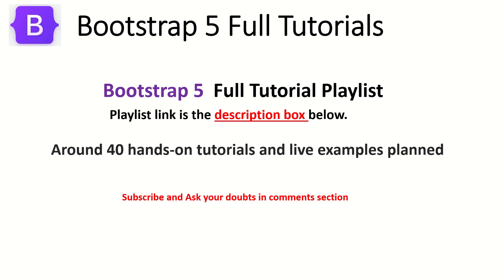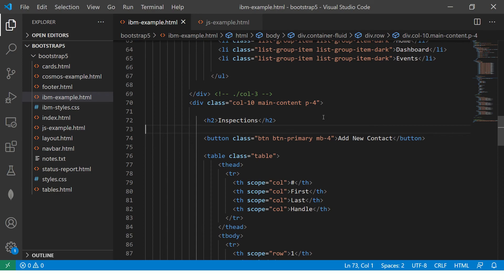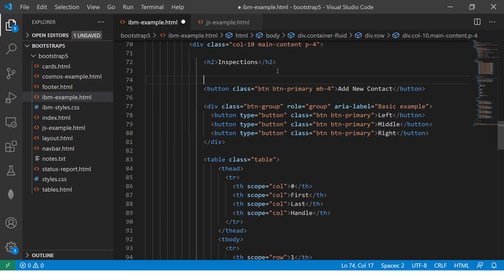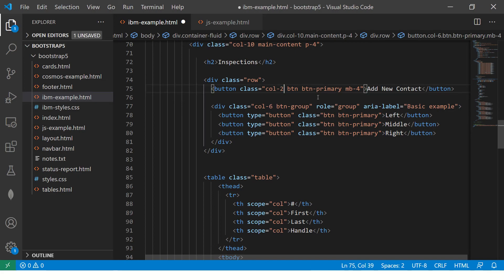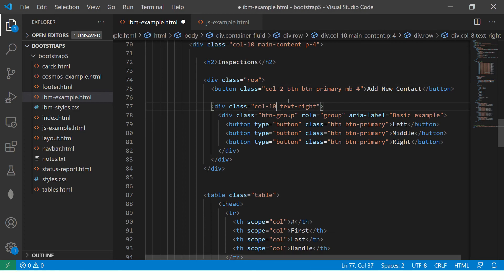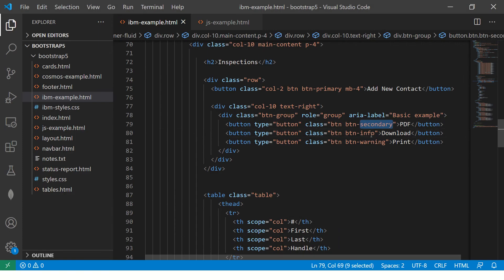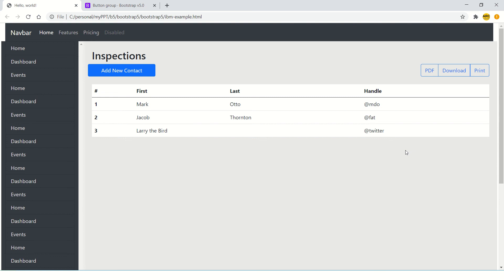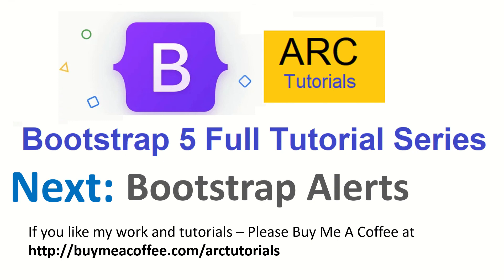Bootstrap 5 Tutorial For Beginners #14 - Bootstrap Button Group Tutorial